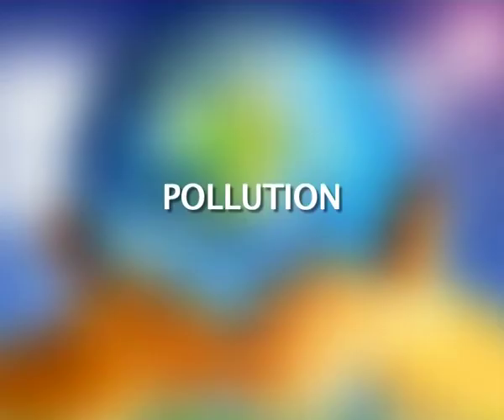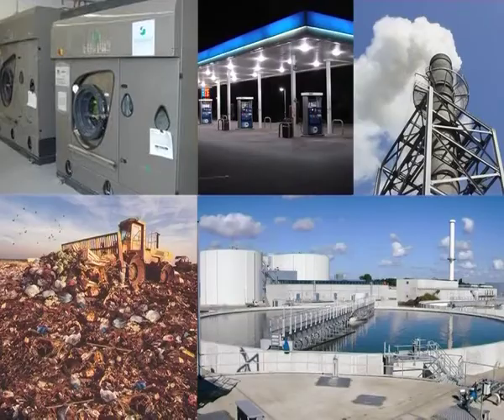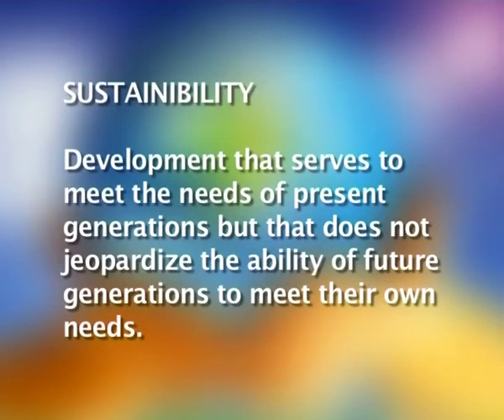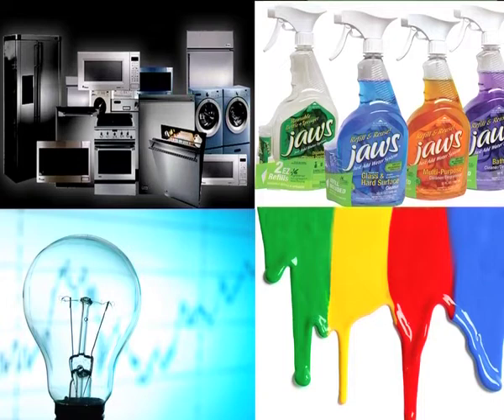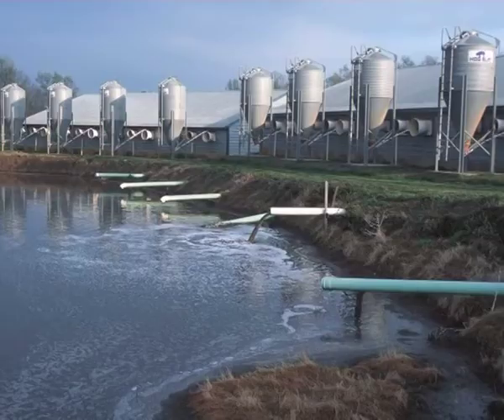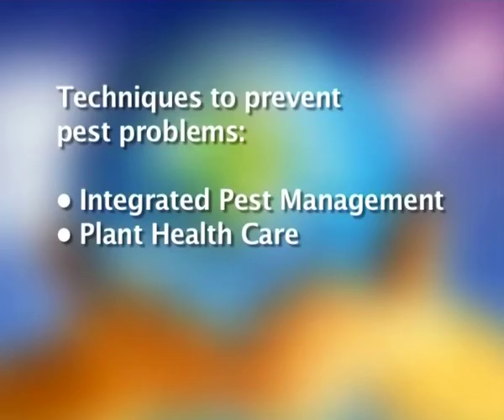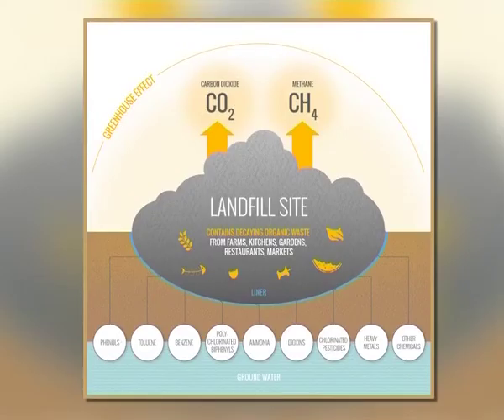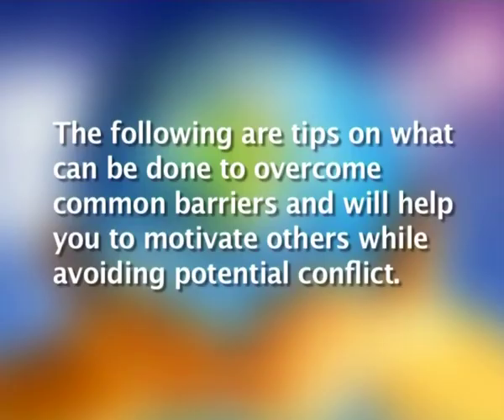Prevention of Pollution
Subject:-Special Programme
Course:-National Pollution Control Day